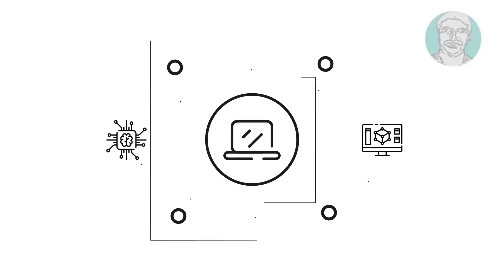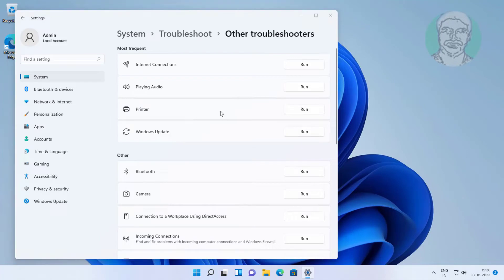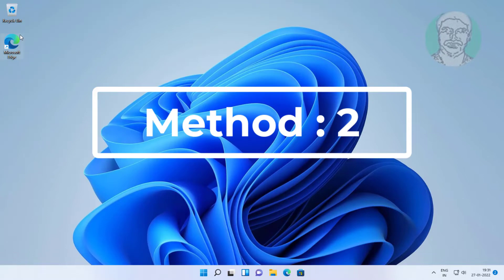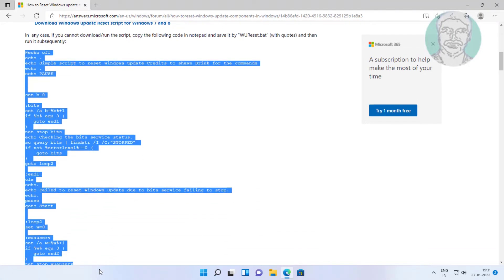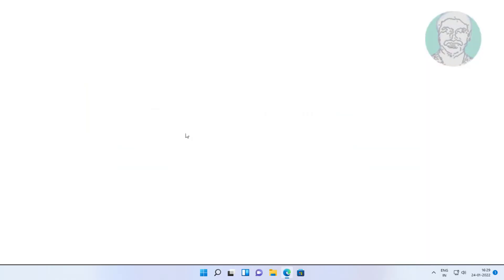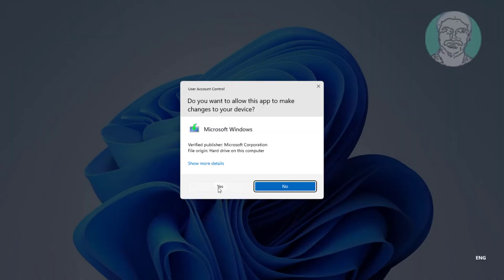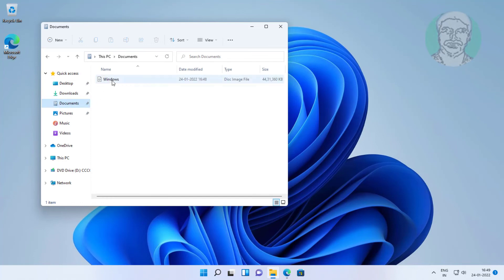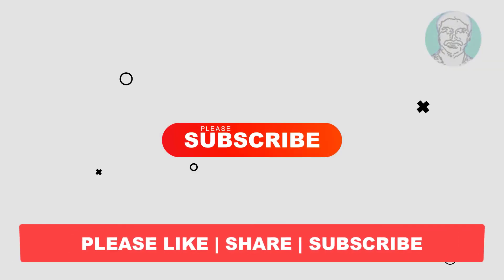Fix Windows 11 Update Error Code 0x800f0922 (Solved)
This Tutorial Helps to Fix Windows 11 Update Error Code 0x800f0922 (Solved)

00:00 Intro
00:07 Method 1 - Windows Update Troubleshooting
00:42 Method 2 - Reset Windows Update Components Script
02:26 Method 3 - Create Windows 11 Installation Media
04:01 Closing